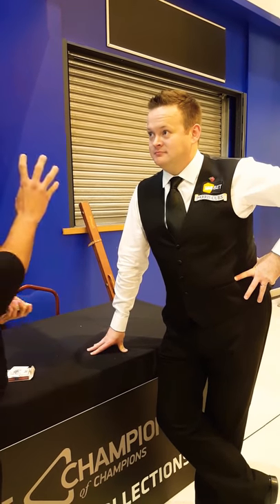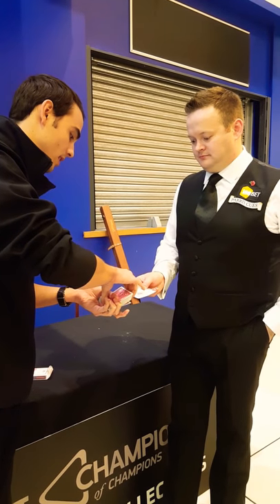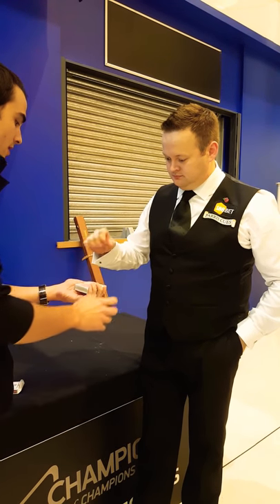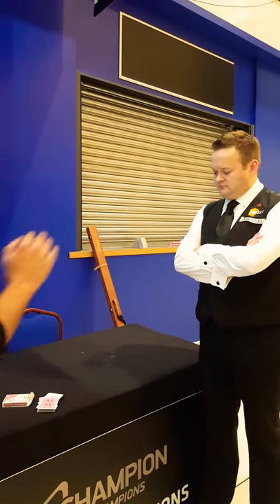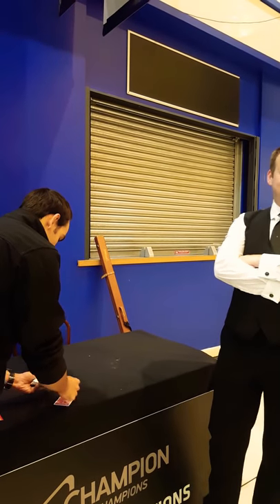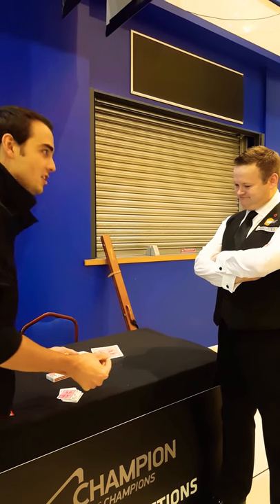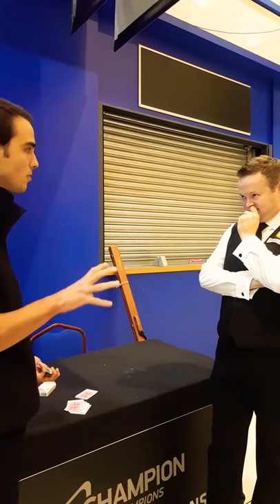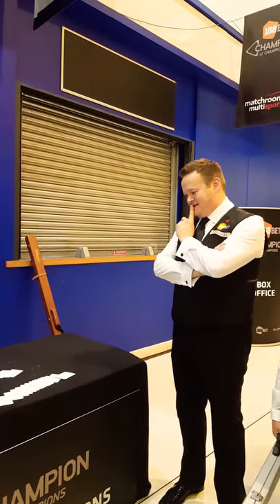Rob Reed with Snooker Legend Shaun 'The Magician' Murphy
I met up with Shaun Murphy after he beat Luca Brecel in the Semi Final of the Champion of Champions 2017 to show him what real magic looked like.

Credit: Dave Forrest